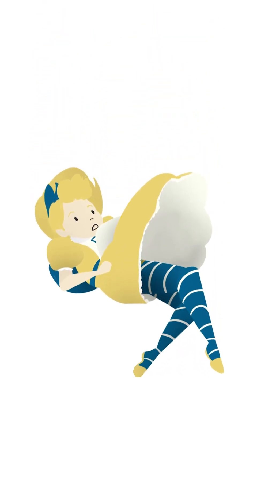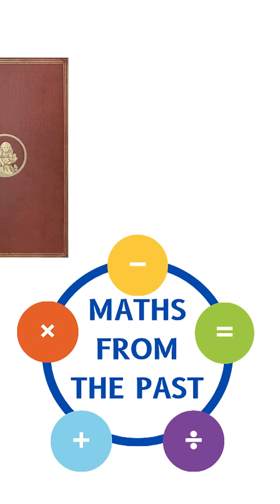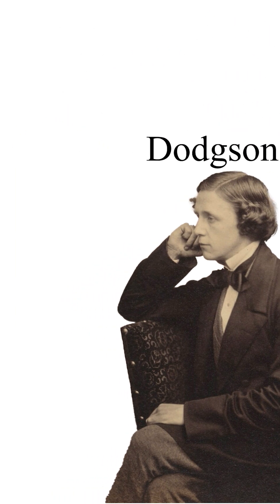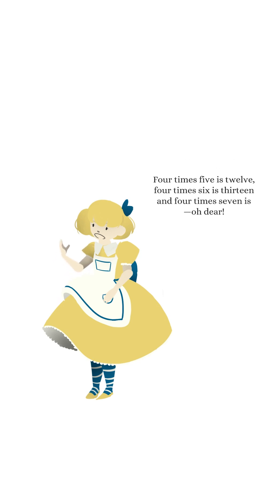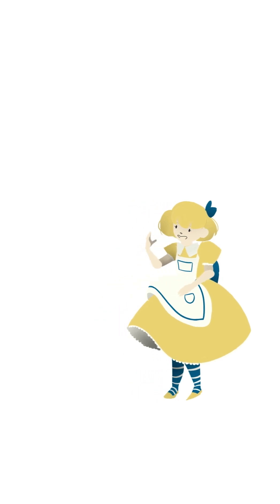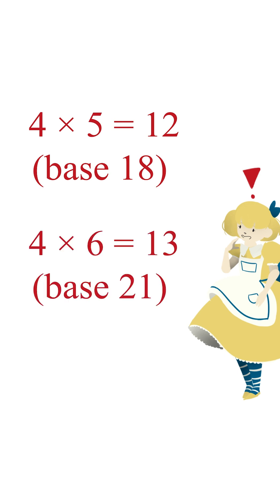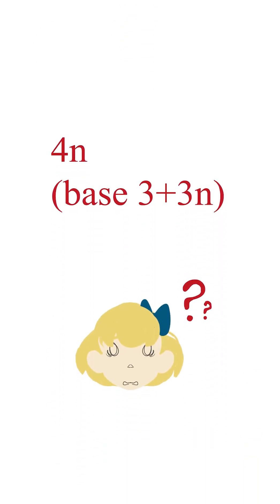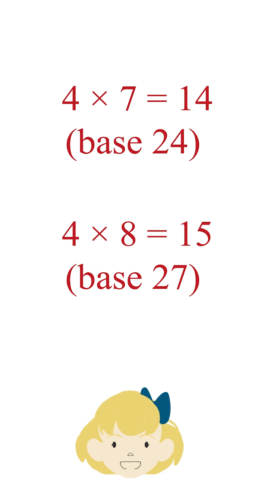Alice and Algebra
Did you know that Alice’s Adventures in Wonderland is full of hidden mathematics? Check out the full article on maths-from-the-past.org !

Video by Gustavo Velasco Melgar, Julie Hatfield and Nathan Barnes
Article by Julie Hatfield

For full sources, find them listed in the article on our website.

Image sources:

Alice’s Adventures in Wonderland cover: Lewis Carroll, Public Domain, via Wikipedia Commons
Lewis Carroll Self Photo: National Portrait Gallery London, Public Domain, via Wikipedia Commons